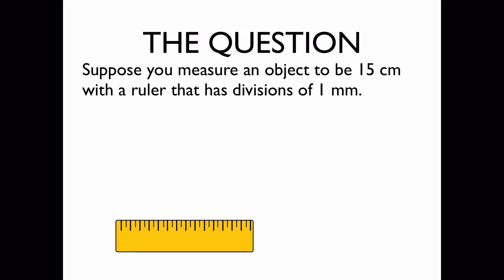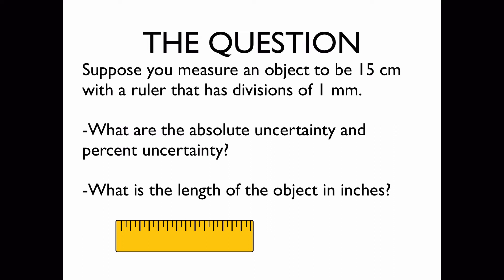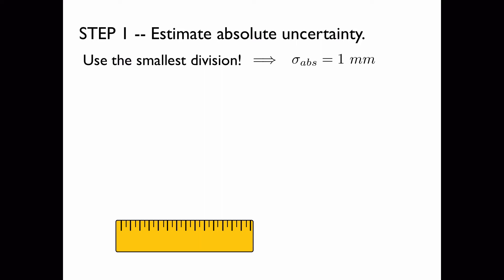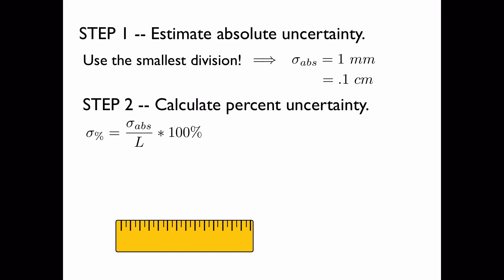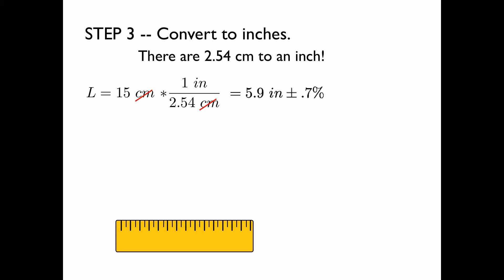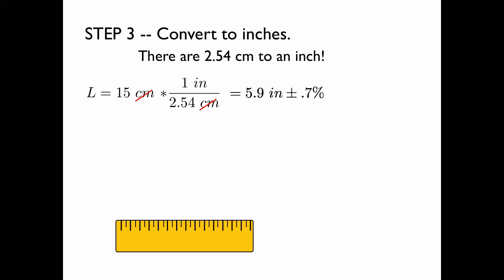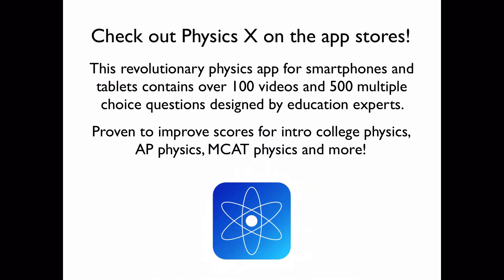Uncertainty and Unit Conversion HD -- College, AP, SAT, MCAT Physics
Physics X is the most effective app for college, AP, SAT and MCAT Physics on smartphones and tablets! Download Physics X and get over 100 videos and 500 multiple choice quizzes that cover all the material from a 1 year course on college physics. It has been shown to improve scores for the AP physics test, SAT physics subject test, the MCAT and college physics tests!